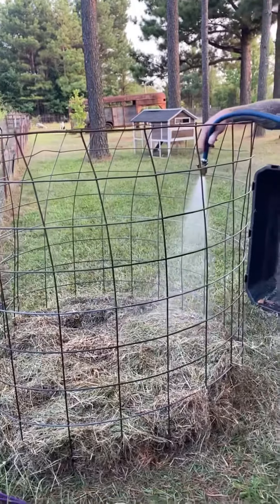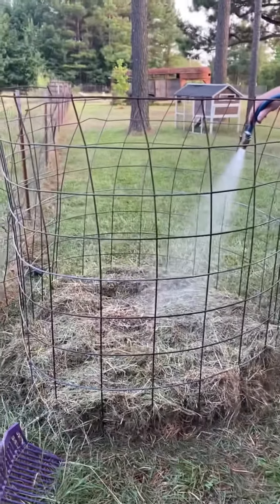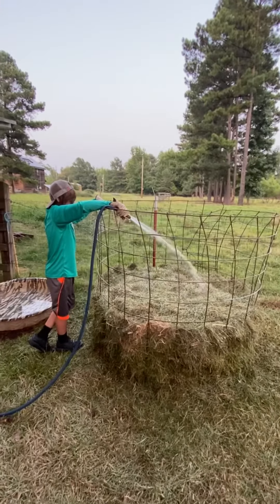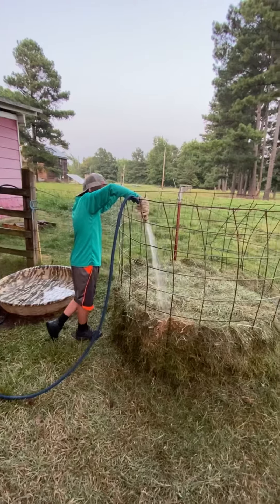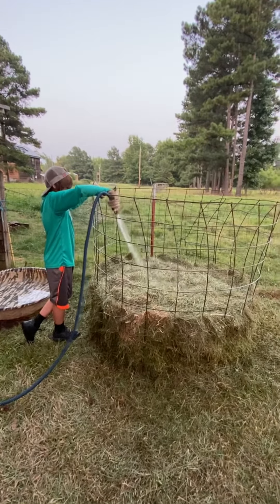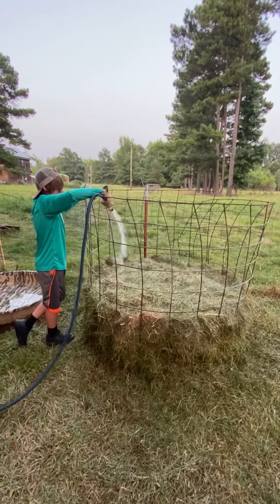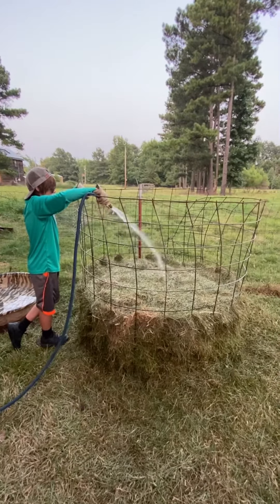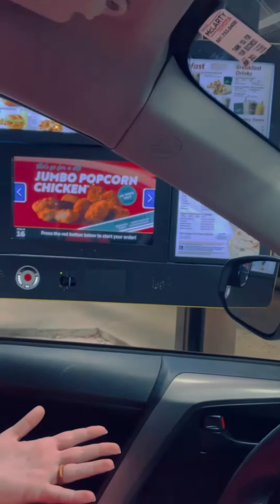Teaching our future Farmer how to make compost with grass clippings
Today we started a compost pile out of grass clippings. Let’s go check it out